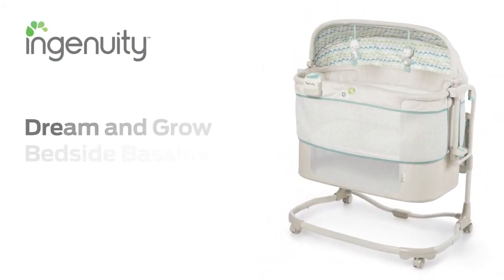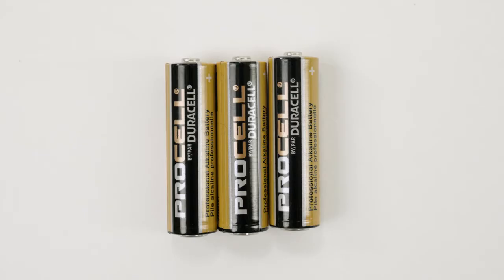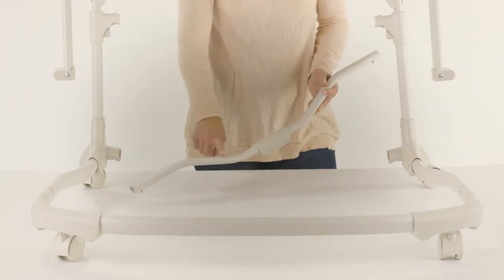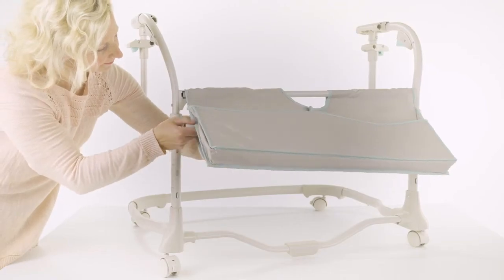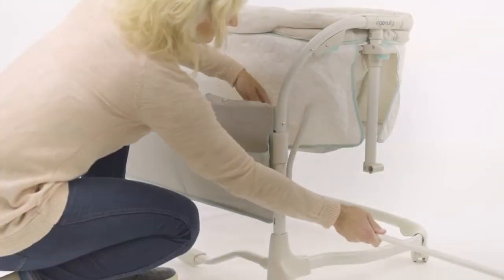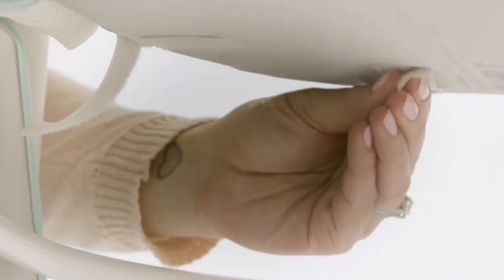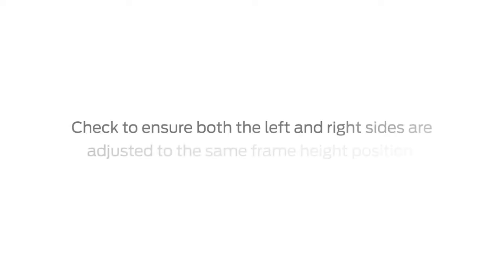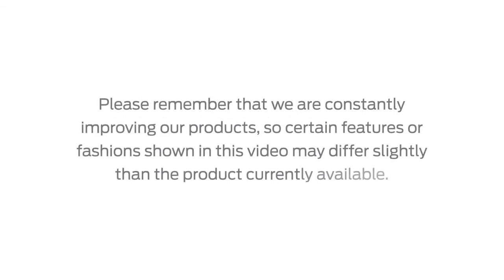How to Install & Disassemble Ingenuity Dream and Grow Bedside Bassinet?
Installtion of the Ingenuity Dream and Grow Bedside Bassinet is easy, Its tool fress assembly and hardly take less than 4-5 min to assable the Ingenuity Dream and Grow Bedside Bassinet